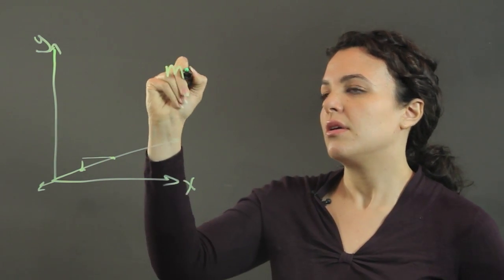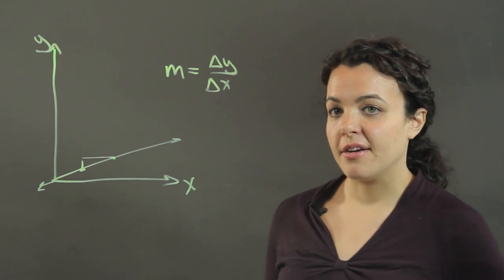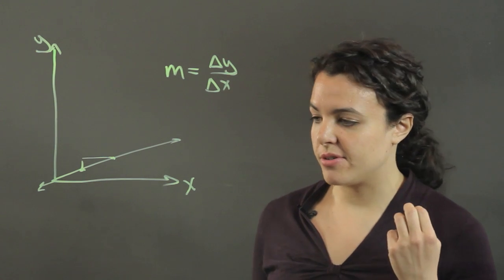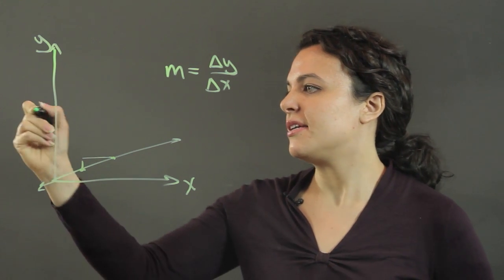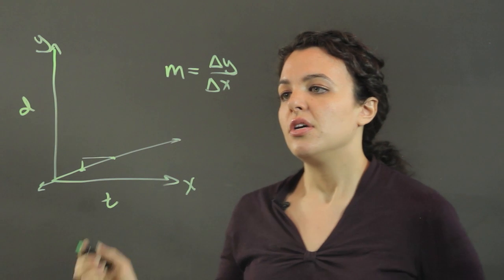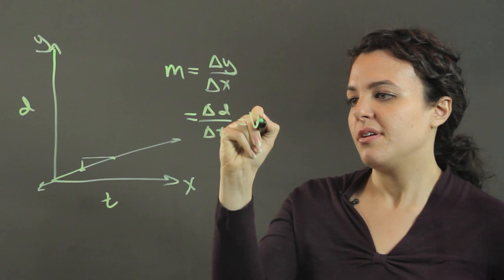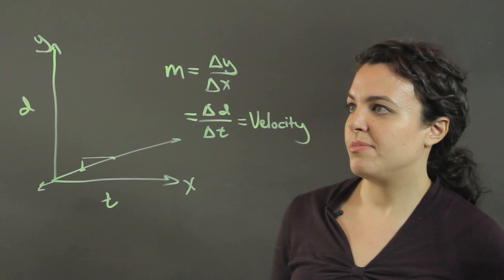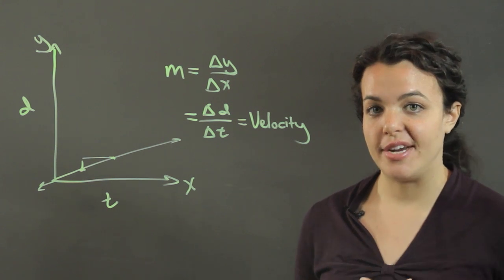What Physical Meaning Is Attributed to the Slope of a Graph? : Conversions & Other Math Tips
A very important physical meaning can be attributed to the slope of a graph. Find out about the physical meaning attributed to the slope of a graph with help from a professional math and physics tutor in this free video clip.